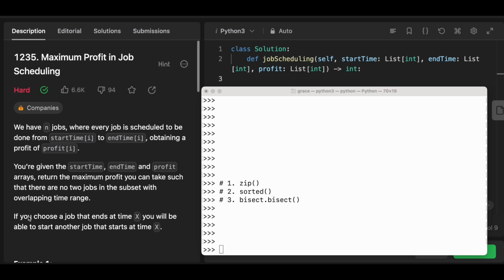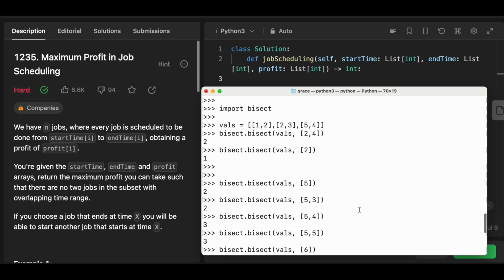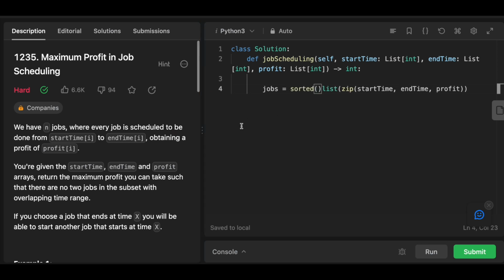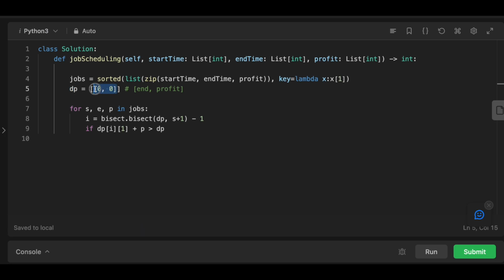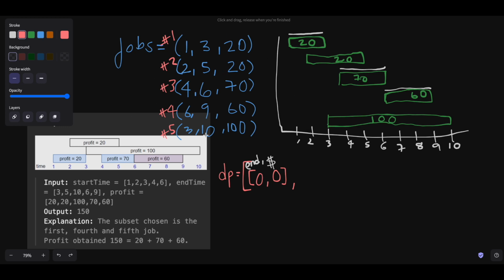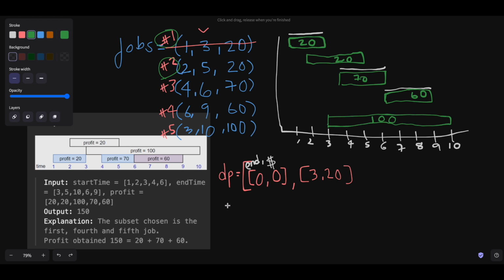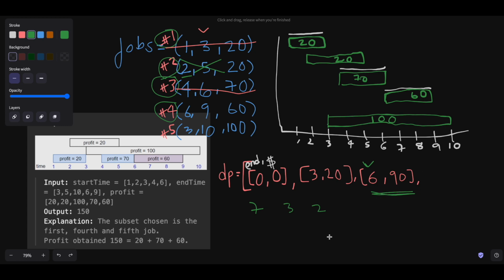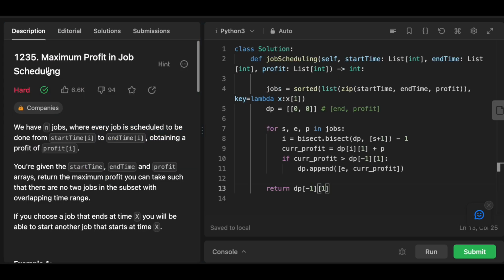Leetcode 1235 Maximum Profit in Job Scheduling | Hard | Python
Computers are fast, programmers keep it slow.
-- ElyeProj